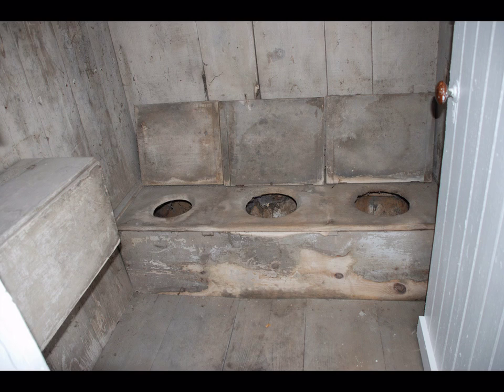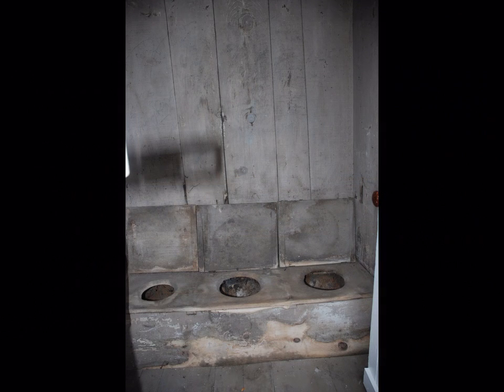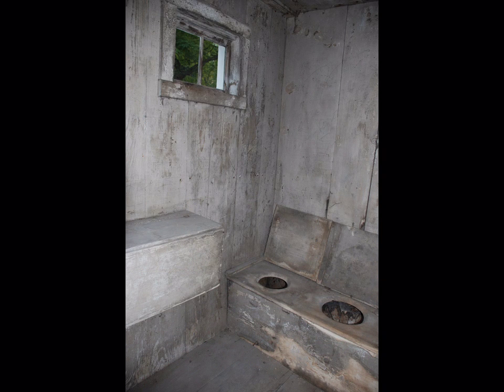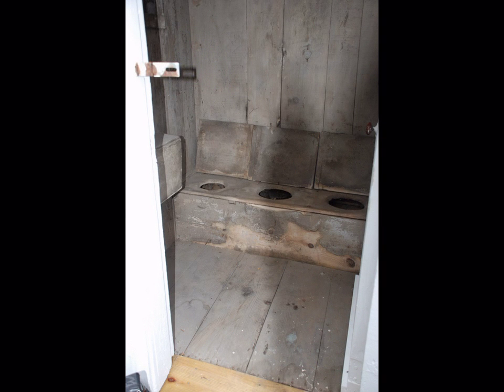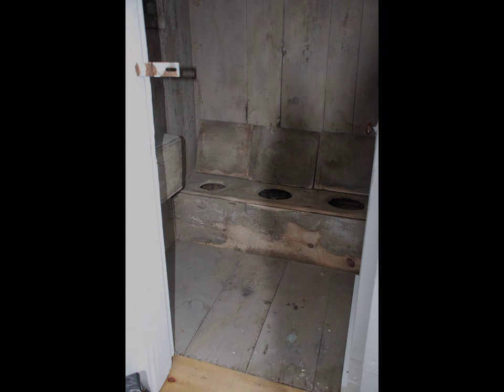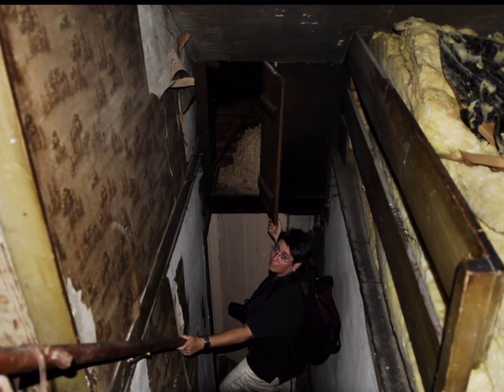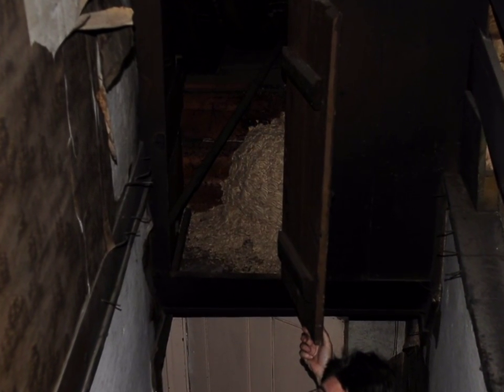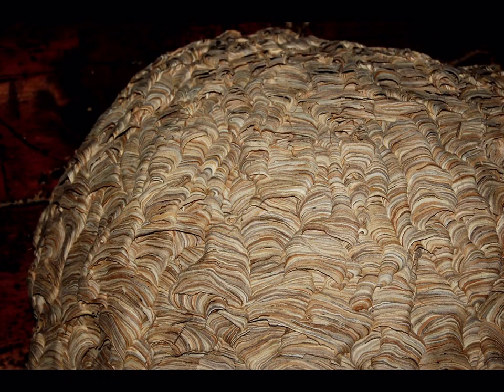The E. N. Jenckes Museum in Douglas and 3-Hole Privy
Entertaining bits of information about the E. N. Jenckes store in Douglas, MA. As it was being restored, a door that would not open gets opened and brings a surprise. Another cubbyhole inside the house brings another surprise. Hear Bill Pybas tell us about it and view it for yourselves.